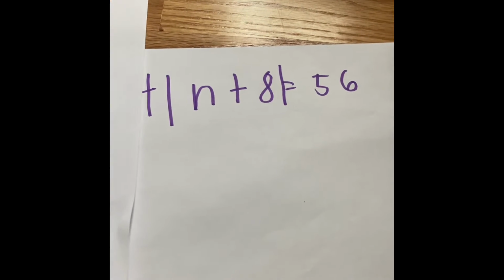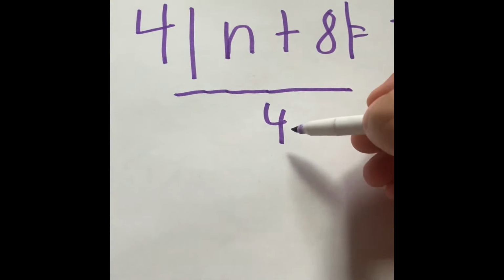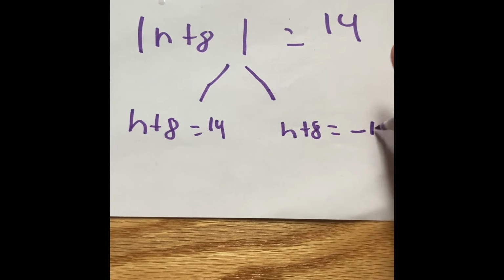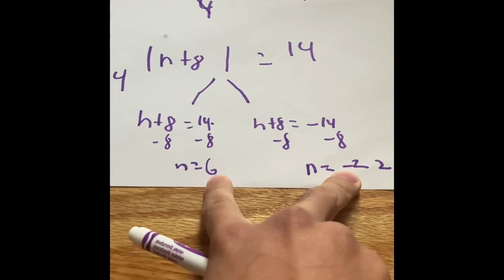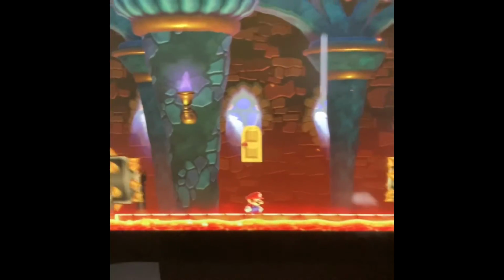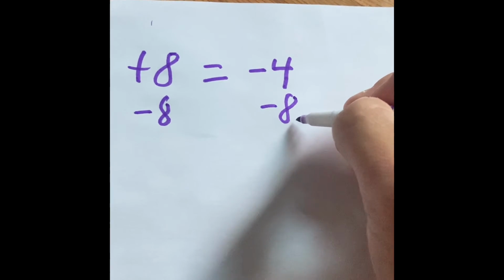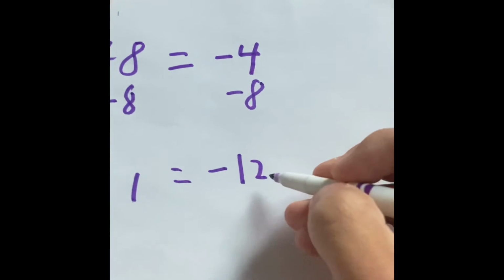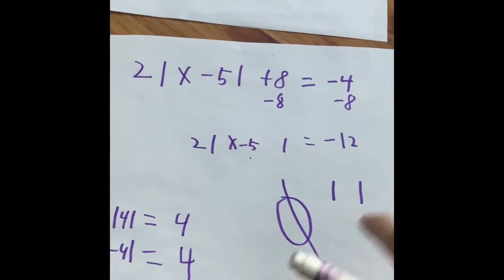Absolute value bar equations